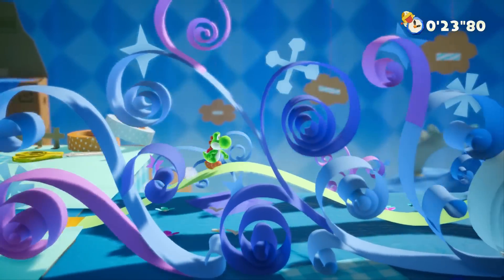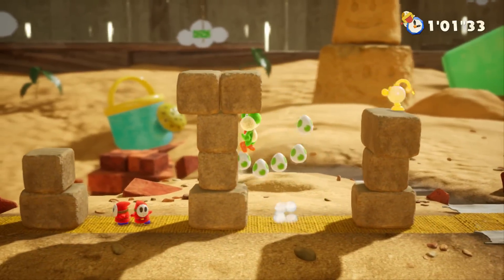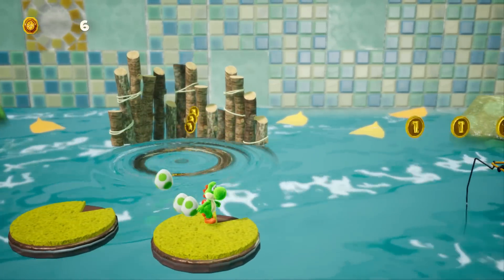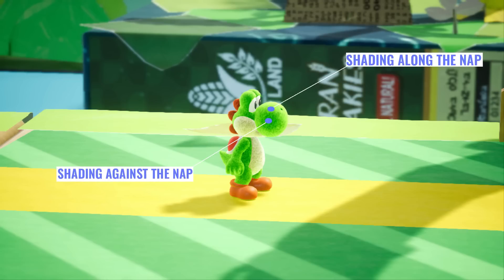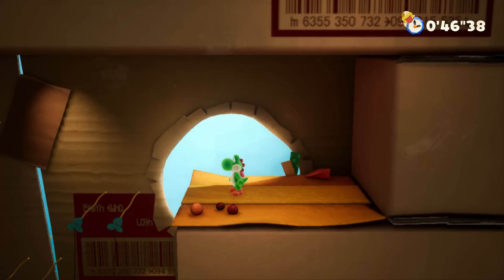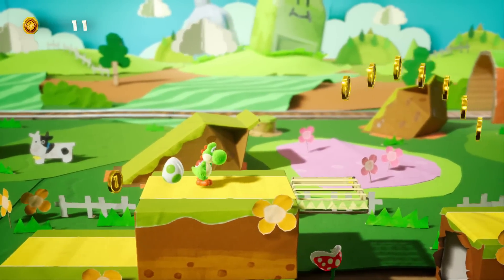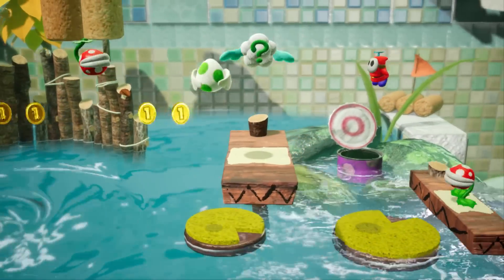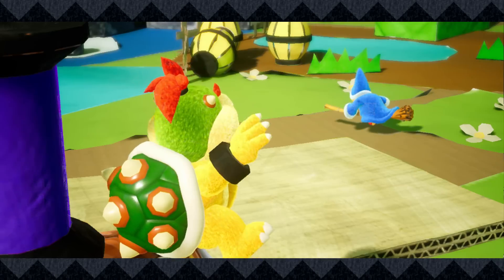Yoshi's Crafted World Technical Graphics Analysis: Nintendo Gets Crafty With Unreal Engine 4!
How does Yoshi's Crafted World look so REAL?! We breakdown the graphical techniques Nintendo & Good-Feel used to bring the world to life, though the power of Unreal Engine 4 on Nintendo Switch! We explore graphics  techniques involving lighting, shadows, resolution, framerates, the rendering pipeline, and tons more!

Follow GameXplain!